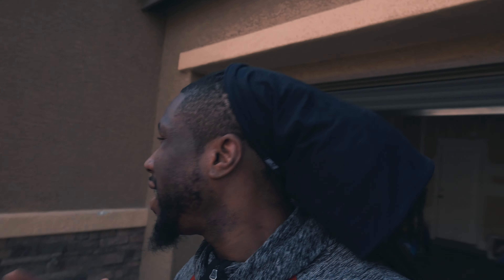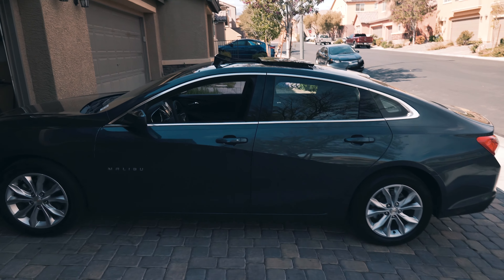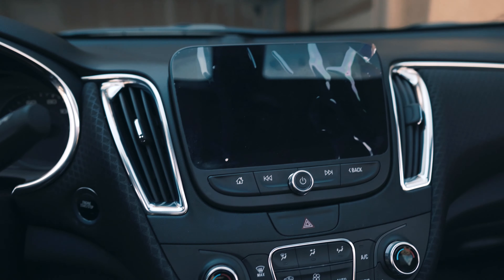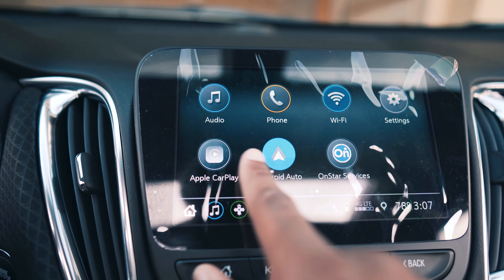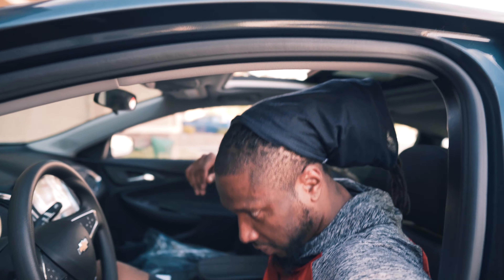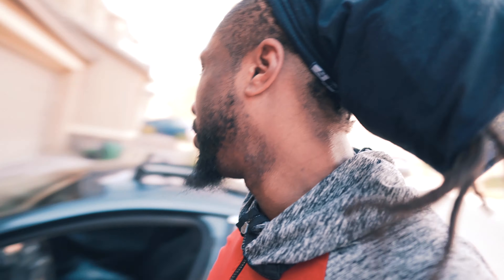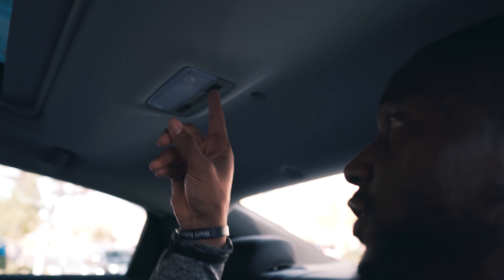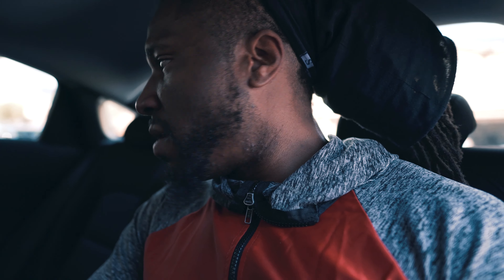2019 Chevy Malibu LT Review | Must Buy? | Big Muscle Gains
2019 Chevrolet Malibu LT Review
Big Muscle Gains is all about the fitness lifestyle.  Watch this video for Fitness How to's and motivation. Get You Big Muscle Gains Apparel Now